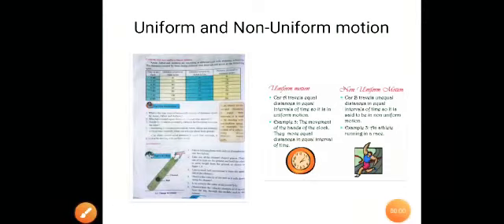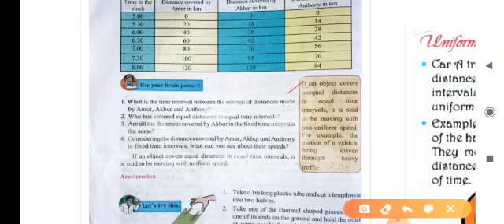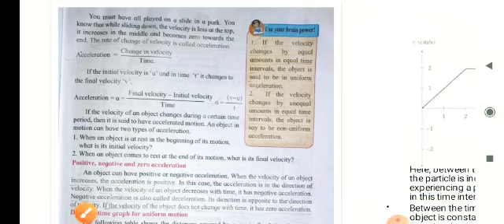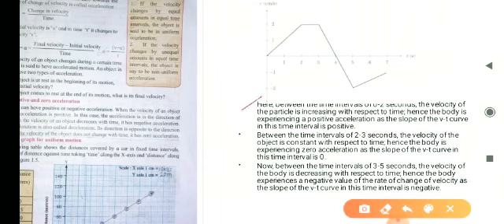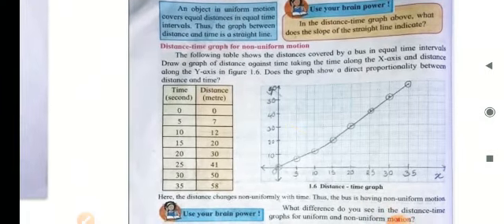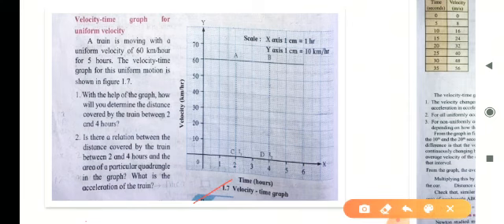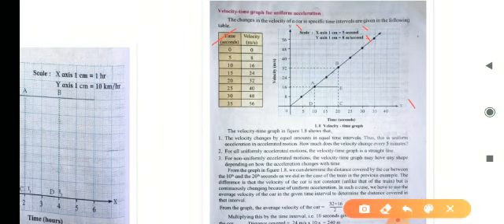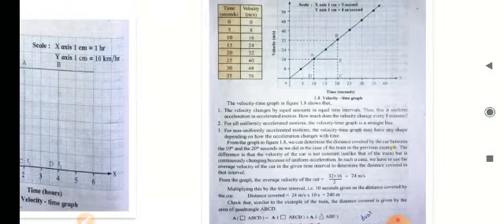Class-9.Laws of motion.PT2